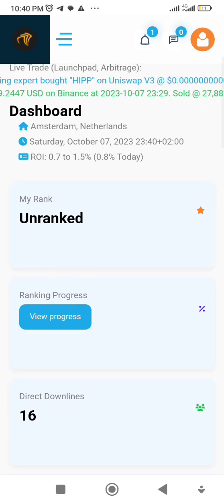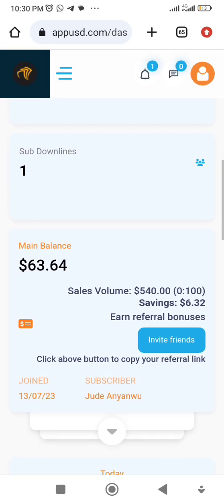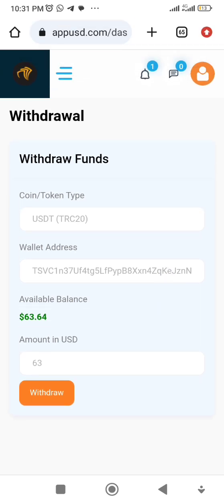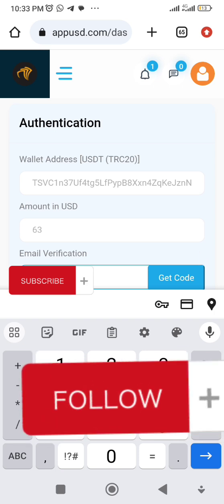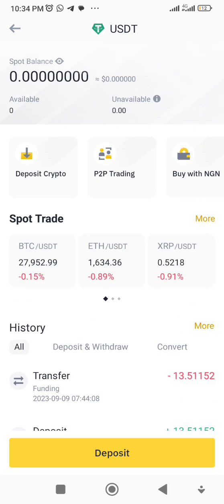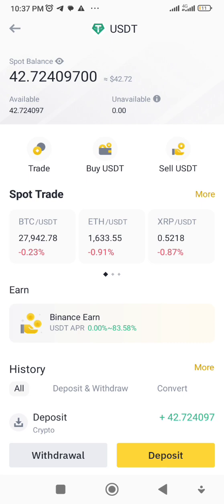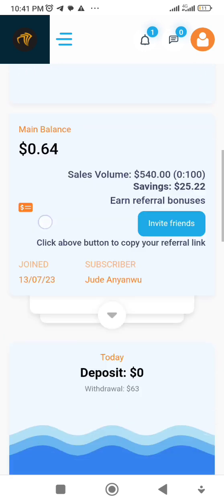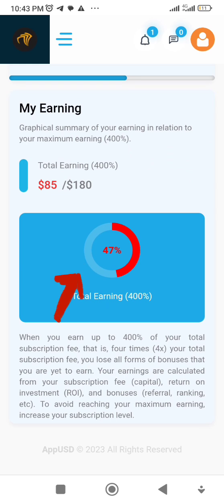Another 63 USD made without stress on AppUSD launchpad | Secrets Unveiled!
In this video, I'll reveal the secrets behind making Another 63 USD effortlessly on the AppUSD launchpad. 💰

Join me on this journey as I share valuable insights and strategies to help you achieve financial freedom with AppUSD. Don't miss out on this opportunity to earn stress-free income!

AppUSD LAUNCHPAD investment is still ongoing. Get % of your capital everyday ??

Honeypot.is (Determine if a token is a honeypot)
Token Sniffer (Analyze a coin for legitimacy)
DiscoBot (New Coin Listings + Filter)
DextCop (New Scam Listings on Uniswap)

Webnorah is a publisher that does not act nor pose as qualified financial advisers for any individual or group.

Webnorah does not make any guarantee or other promise as to any results that may be obtained from using our content.

Content contained on or made available through the Discord server, YouTube or Twitch platforms, Website, or other venue  is not intended to and does not constitute legal advice or investment advice and no attorney-client relationship is formed.

We are not responsible for your investment and trading decisions.